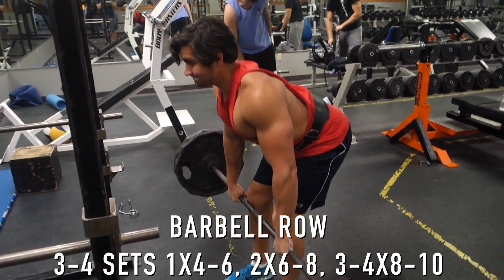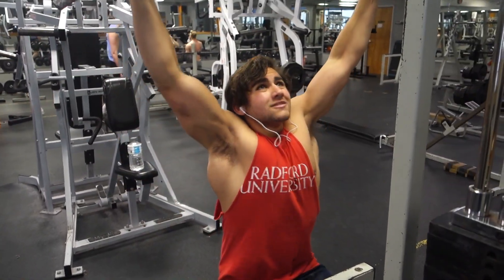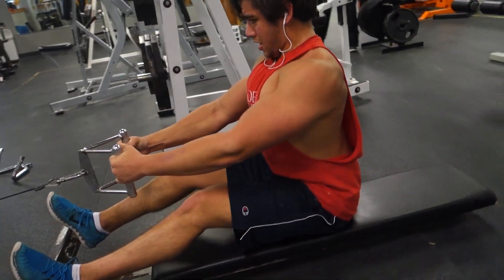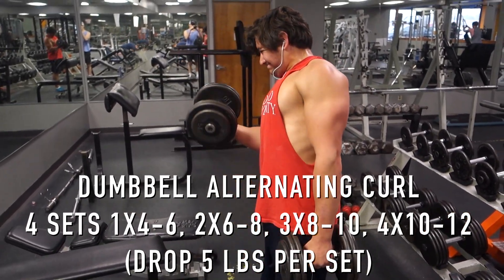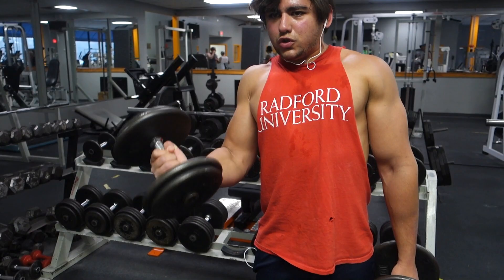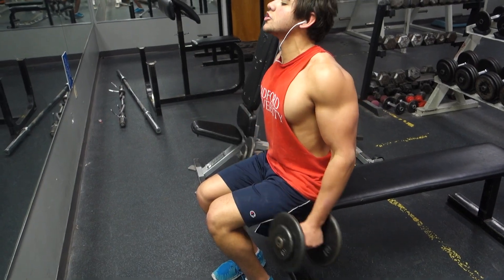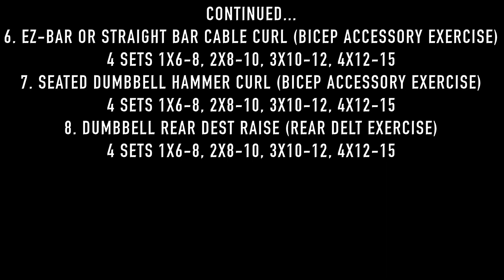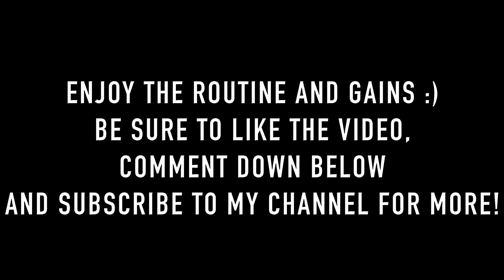How To Create Your Own PULL Workout (Push/Pull/Legs Split)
In this video I show you all how to create your very own customized pull workout! I show you the best exercises you could do on a pull routine as well as every rep and set listed. The entire workout overview is towards the end of the video so be sure to screenshot it, give it a try and let me know how you like it in the comment section down below!